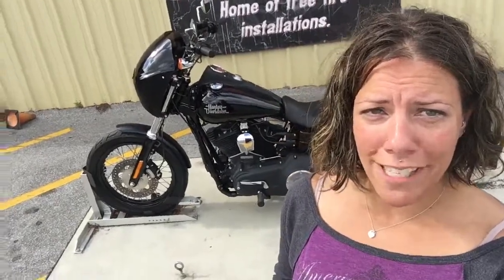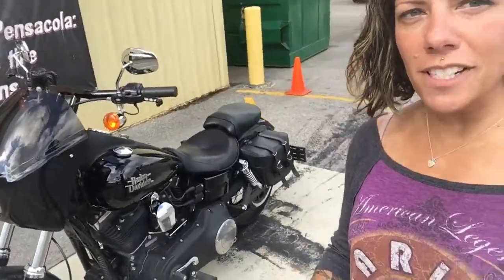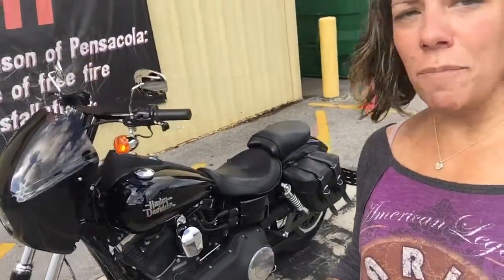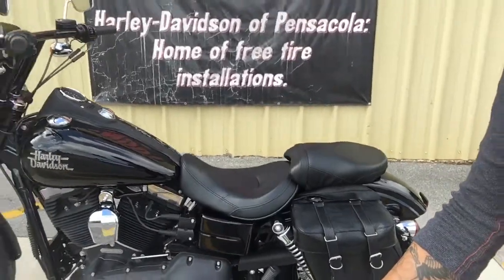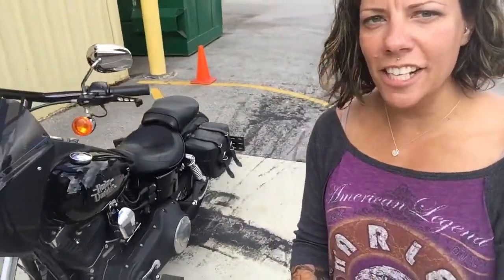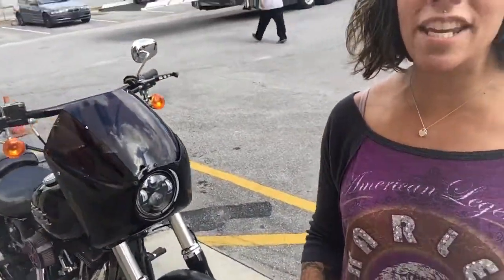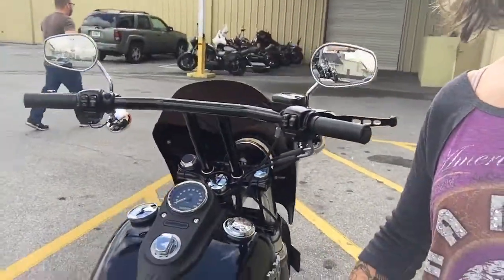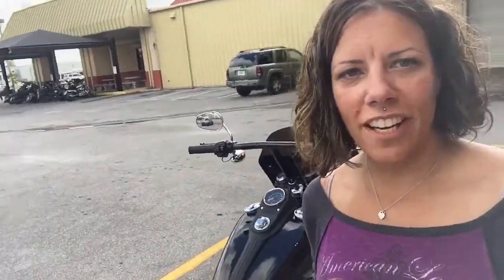TP311617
2015 Street Bob FXDB
5386 miles
Black
VIN 1HD1GXM13FC311617